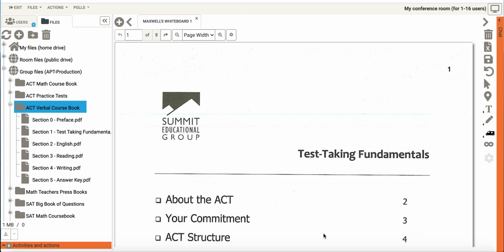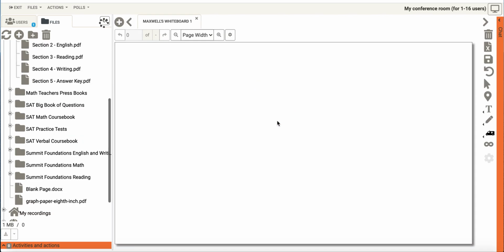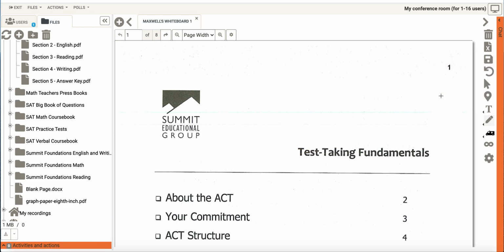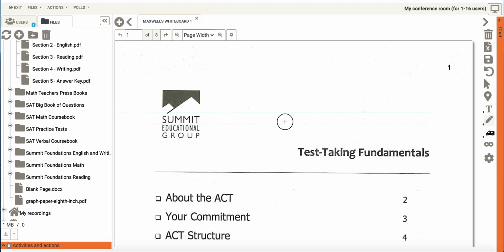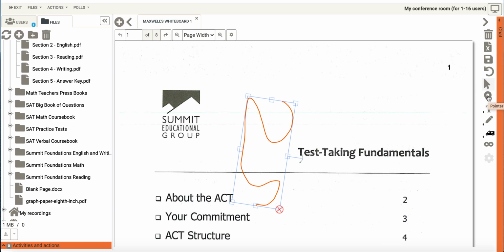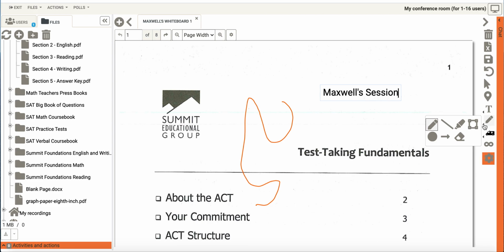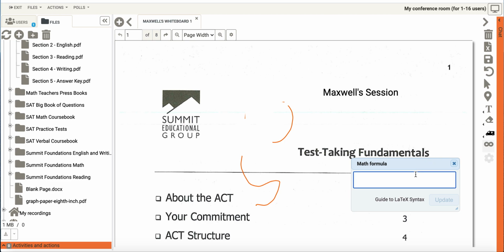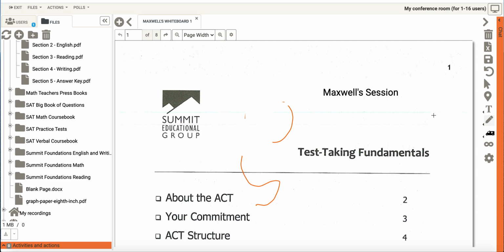The iCollaborate Toolbar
This video is a tutorial on the toolbar in iCollaborate and how to use each icon when in a session with a student.